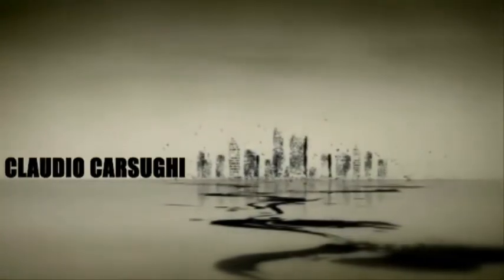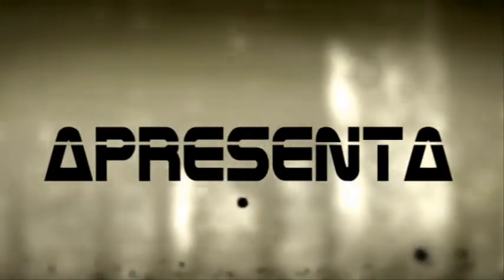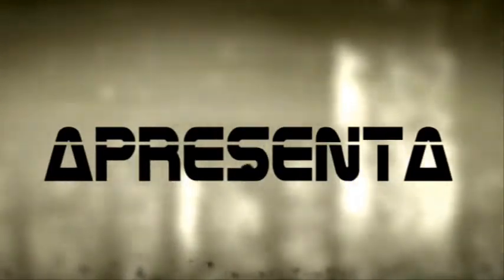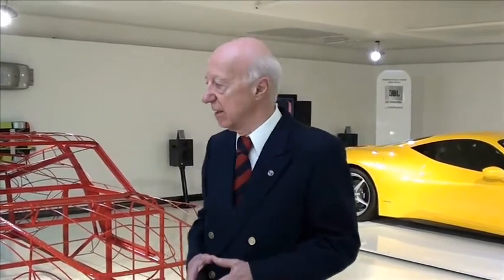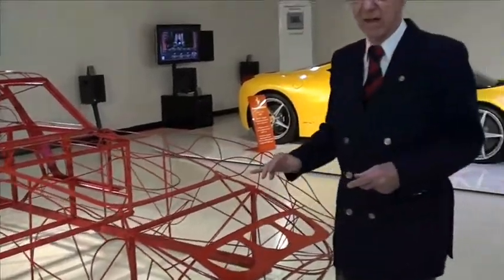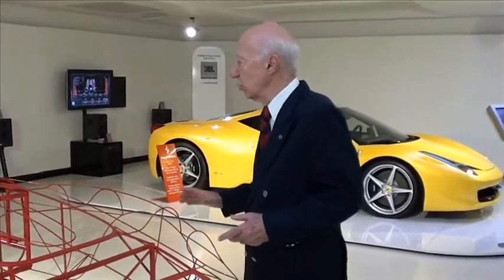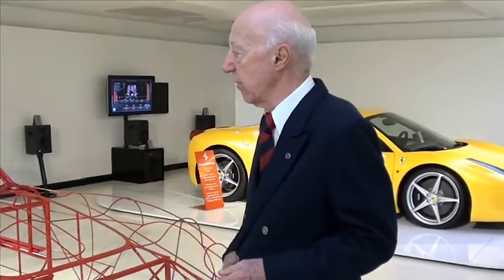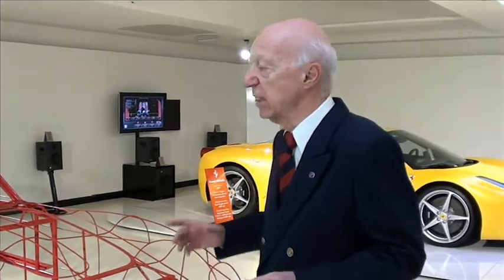CARSUGHI - Museu Ferrari-lançamento Ferrari GTO nos anos 60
NO início dos anos 60 a Ferrari GT lançou o modelo GTO, especial, mais esportivo que existia.Veja a parte básica para chegar à carroceria.